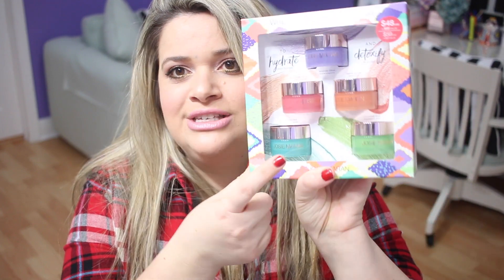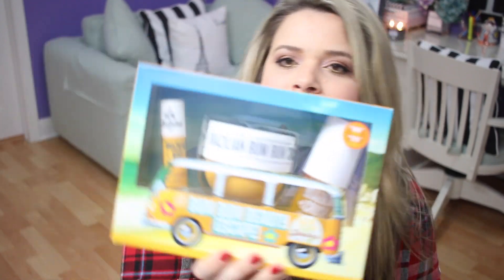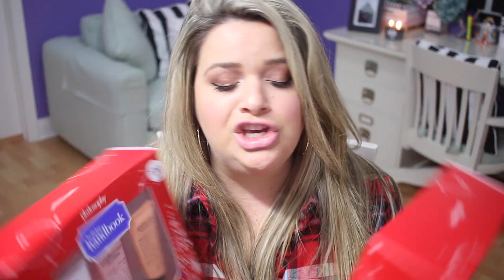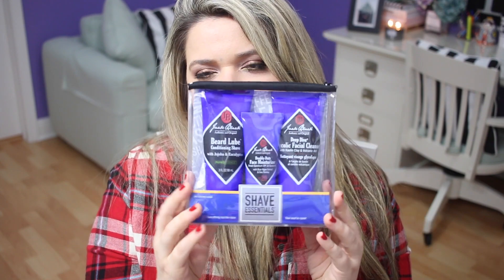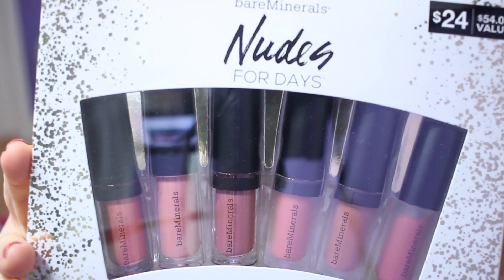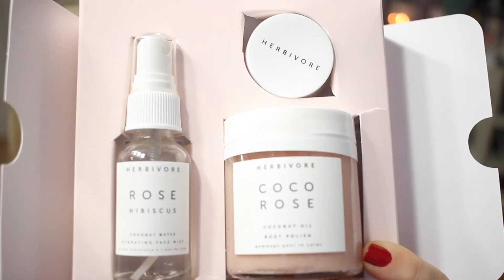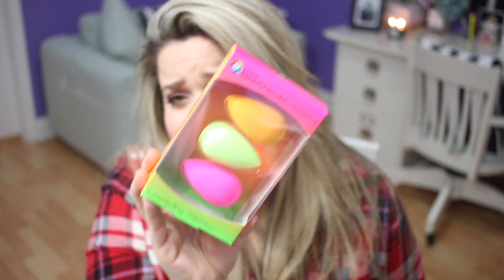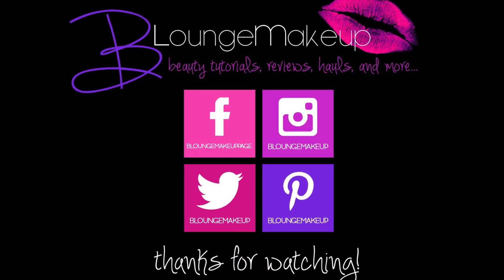HOLIDAY GIFT GUIDE - BEST SEPHORA BEAUTY GIFT SETS & OTHER GIFT IDEAS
CHECK OUT MY MASSIVE SEPHORA HAUL VIDEO FOR MORE HOLIDAY GIFT IDEAS (link below):

Products mentioned:
Josie Maran Whipped Mud Mask Collection
Sol de Janeiro - Bum Bum Beauty Escape (Brazilian BUM BUM Cream, Brazilian Kiss Lip Butter, Brazilian Crush Body Spray)
L'Occitane Almond Home and Away Set - Almond Cleansing and Softening Shower Oil with Almond Oil + Almond Smooth and Beautifying Milk Concentrate
Philosphy Holiday Handbook (Fresh Cream, Raspberries and Cream, and Apricots and Cream hand creams)
Jack Black The Power Pack
Jack Black The Shave Essentials
Bare Minerals Nudes for Days Set
Herbivore Coco Rose - Coconut Rose Luxe Hydration Trio Set
Beautyblender - Beauty Blender Summer Fling Set
Origins Superstars (includes GinZing Energy Boosting Moisturizer, High Potency Night A Mins Mineral Enriched Renewal Cream, Ginzing Refreshing Scrub Cleanser, Ginzing Refreshing Eye Cream to Brighten and Depuff, Modern Friction Nature's Gentle Dermabrasion, Clear Improvement Active Charcoal Mask, Drink Up Intensive Overnight Mask)
Kate Spade New York - Paris City of Lights Planner / Agenda 2018
From Michael's - Bead Landing Black Eiffel Tower Jewelry Holder
Victoria's Secret The Lounge Set Pajama set